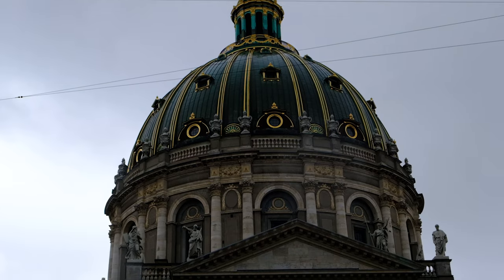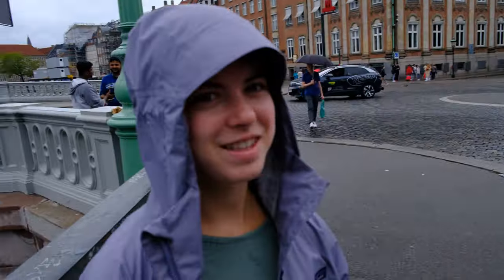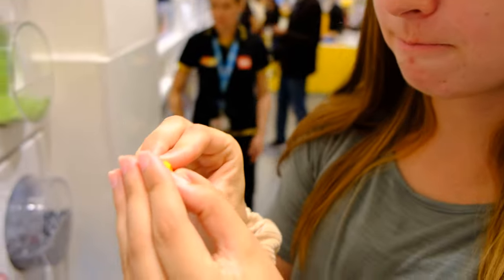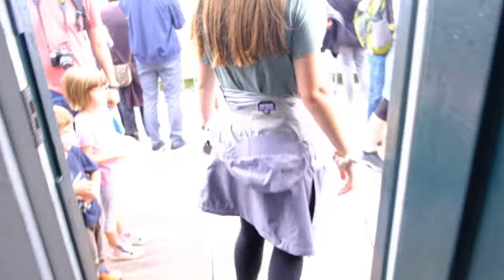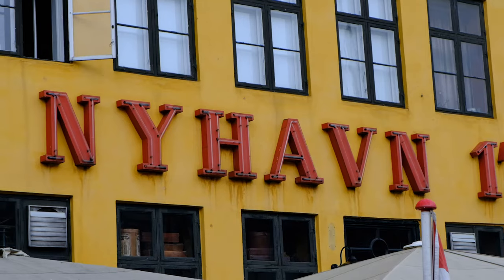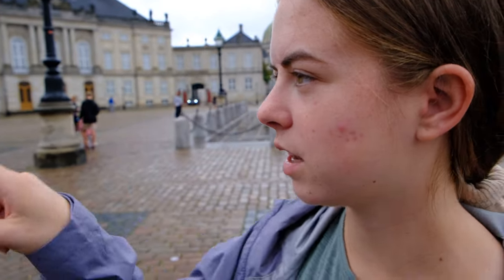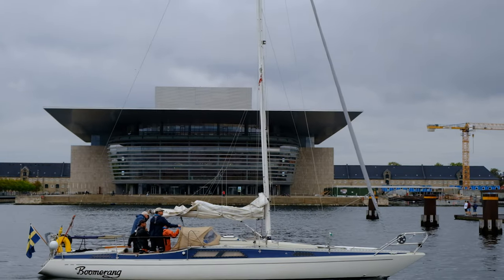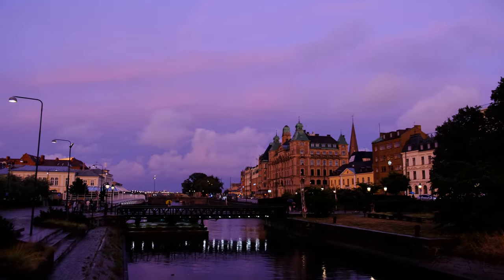12 HOURS IN THE WORLD'S HAPPIEST CITY! (Copenhagen Travel Vlog)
Today, we spend the day in Copenhagen exploring the major sights and attractions. We go to 12 (I think) of the most well known places, but there's so much more we could've explored. It's a beautiful city and we wish we could've stayed for longer!

Episode 55 | Copenhagen, Denmark

A newly married couple from Nashville, TN, we decided that instead of starting our marriage the “normal” way by getting an apartment and launching our careers, we wanted to live a little differently. After our study abroad trip got cut short in 2020 (can you guess why?), we were left with an unshakable desire to get back and explore the world. We left May 28, 2022 with minimal savings and money from our wedding, and currently have the goal to travel for an entire year! We’re figuring it out as we go.